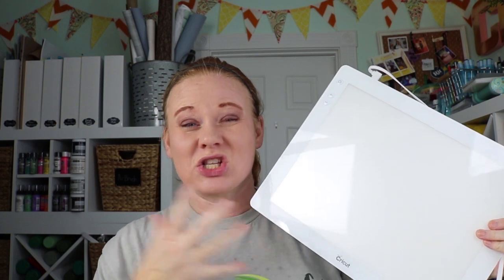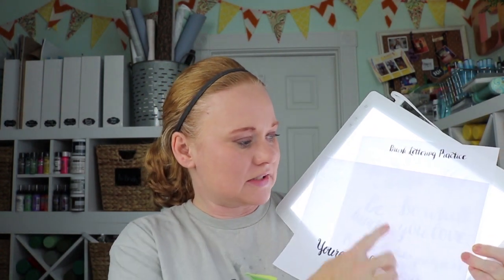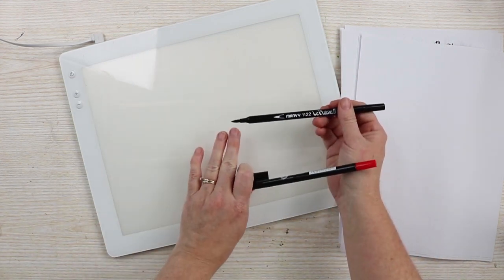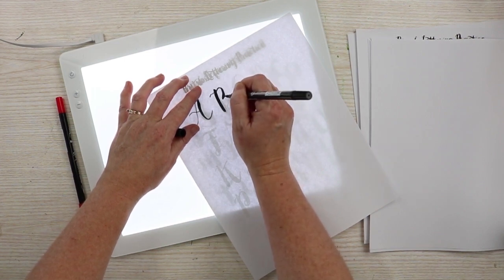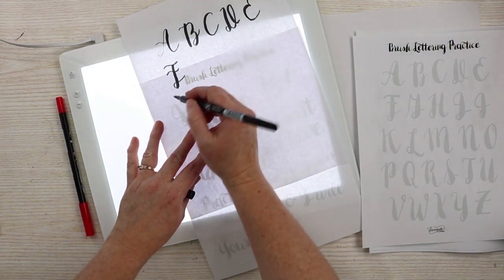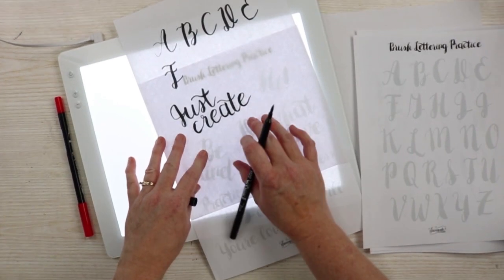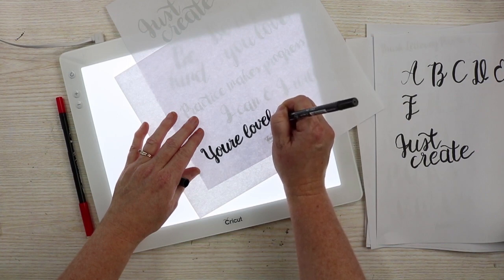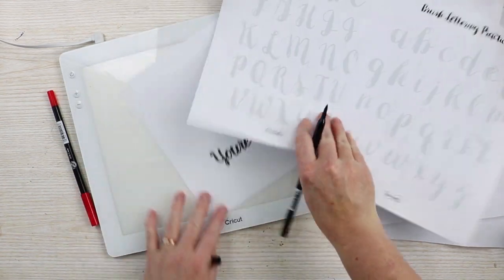Using Your Cricut BrightPad for Hand Lettering Practice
Want another use for your Cricut BrightPad besides just weeding vinyl and iron-on? Well practicing your hand lettering is so much easier with a BrightPad!